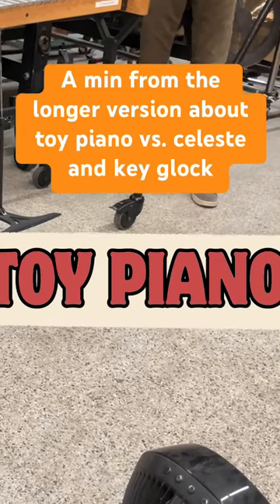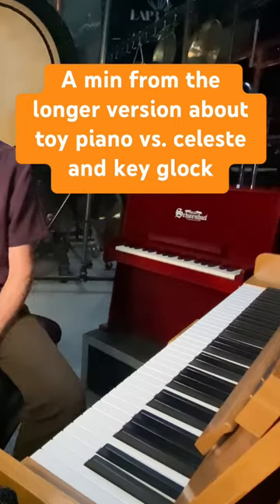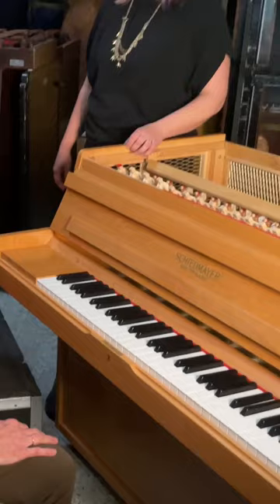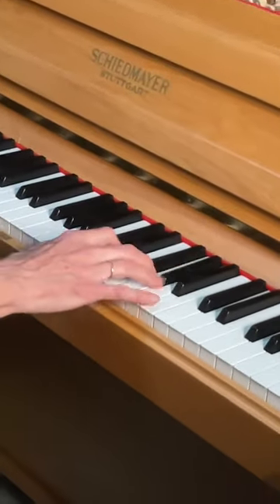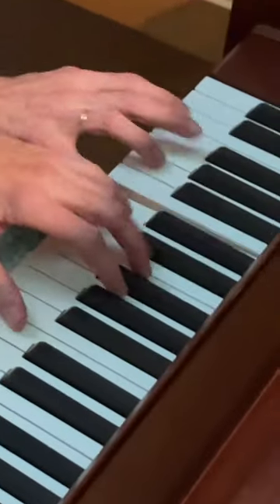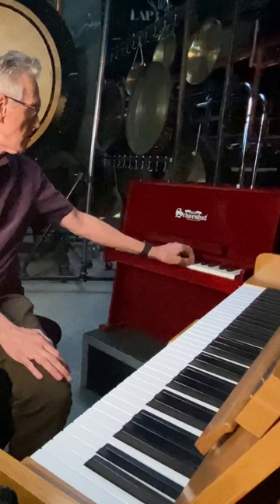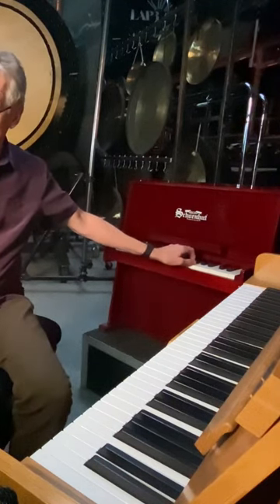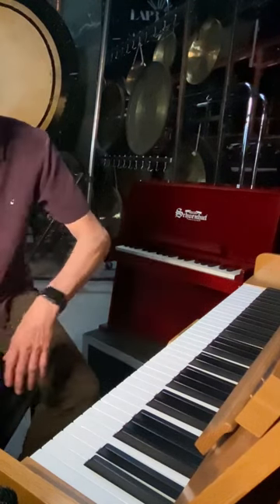Toy piano compared to keyed glock and celesta (from longer video 2023)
Geoff Stradling, keys
Abby Savell, percussion

Filmed at LA Percussion & Backline Rentals